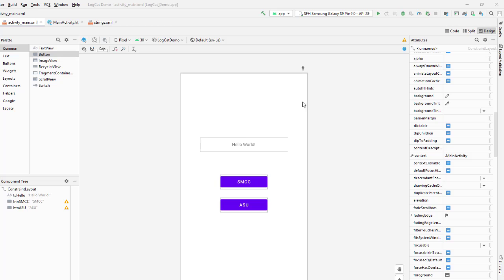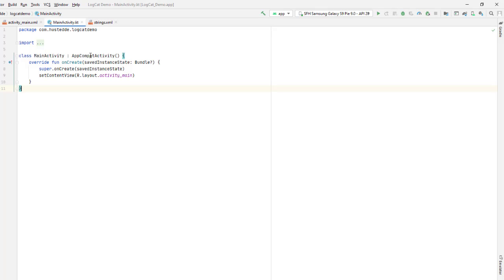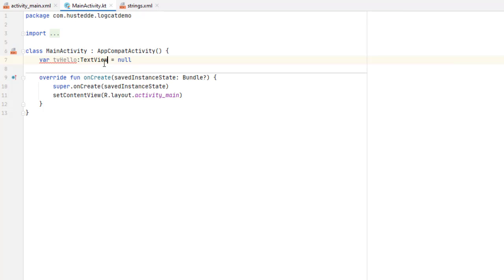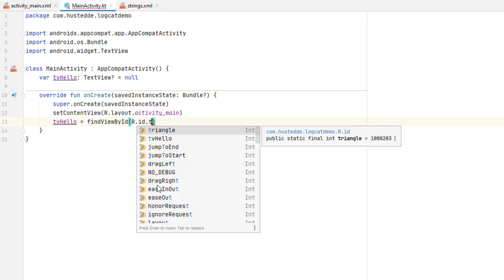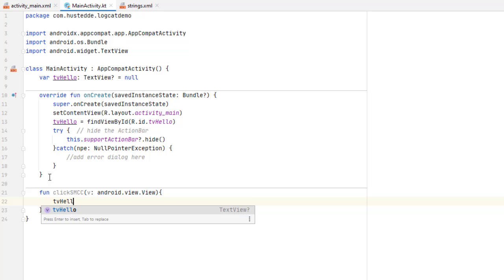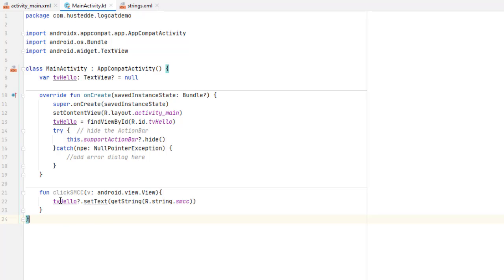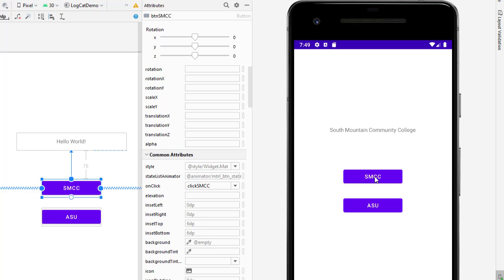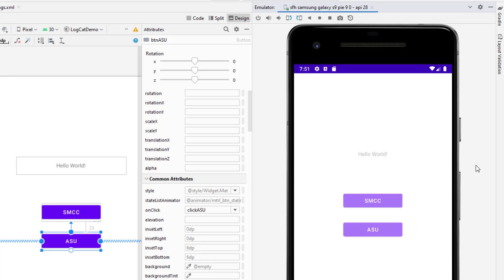Android 01P - TIP: Class-level View References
Save time in your Kotlin code by referencing commonly-referred-to views with class-level variables. populated in the onCreate( ) method.